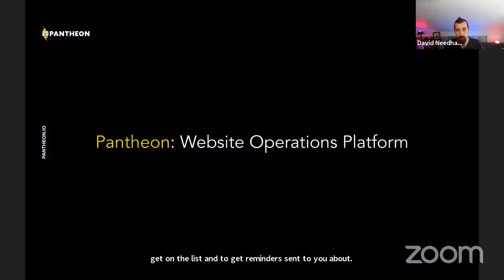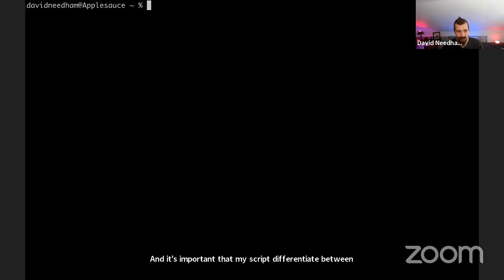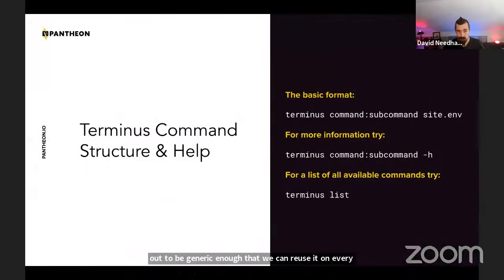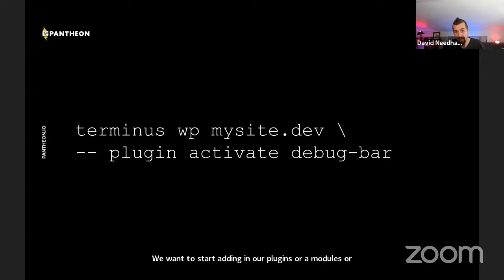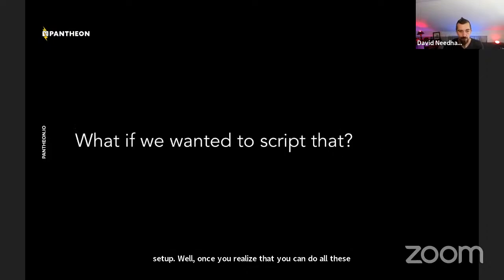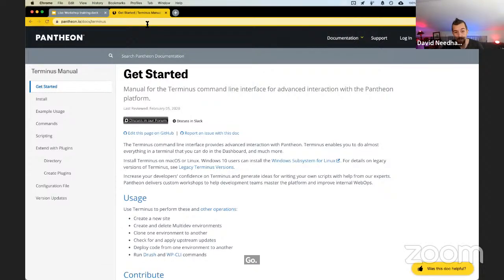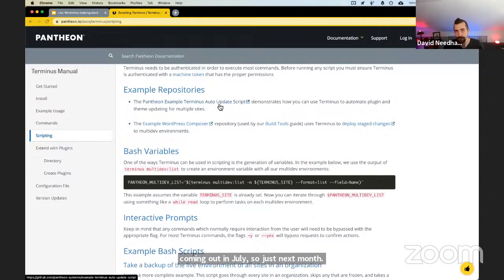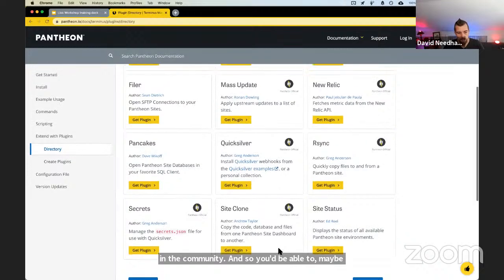Command Line Interface with Terminus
Our command line interface, Terminus, provides advanced interaction with Pantheon. Terminus enables you to do almost everything in a terminal that you can do in the Dashboard, and much more. Learn how to run Drush and WP-CLI commands and automate important (or mundane) tasks.